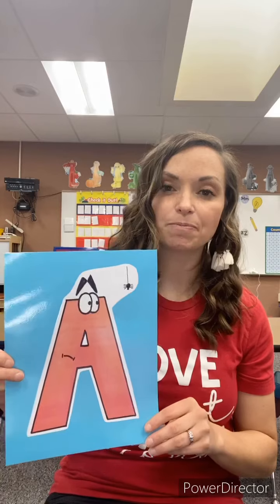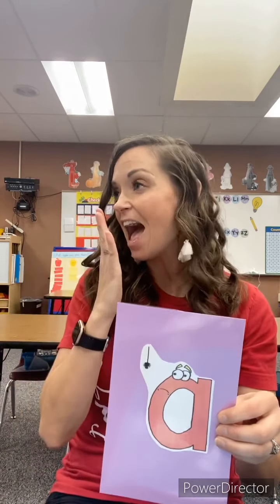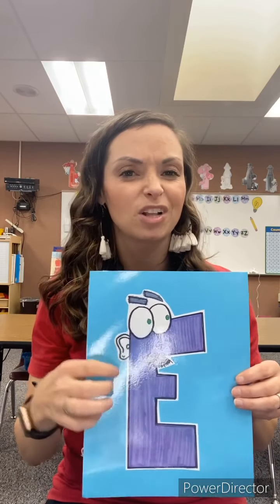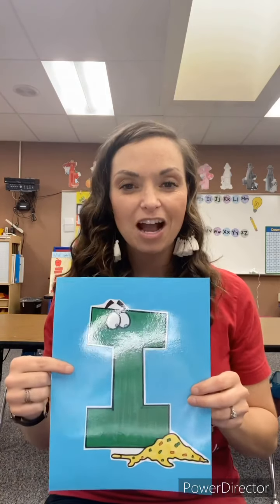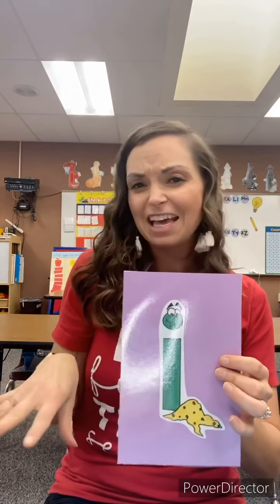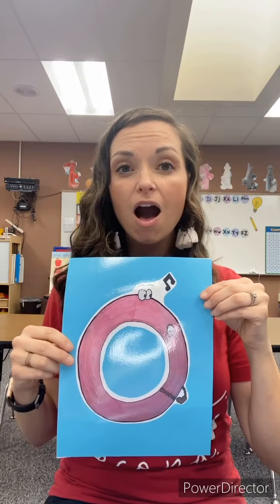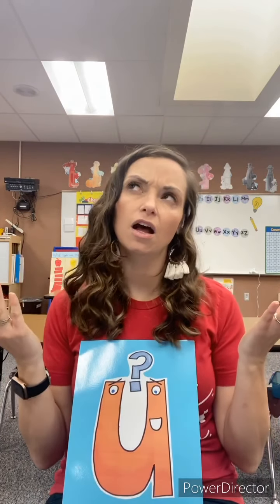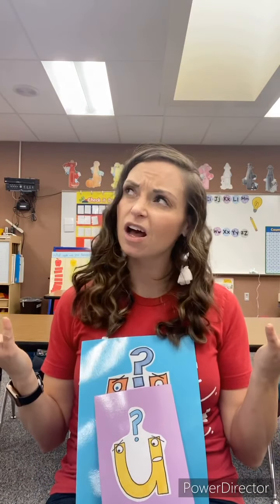Vowel flashcards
Practicing AEIOU
Learn your alphabet in a fun and interactive way. The cards are available for purchase on TPT.
Happy Learning! :)